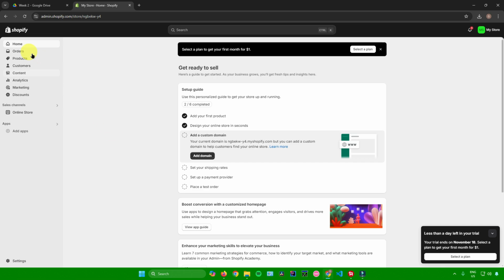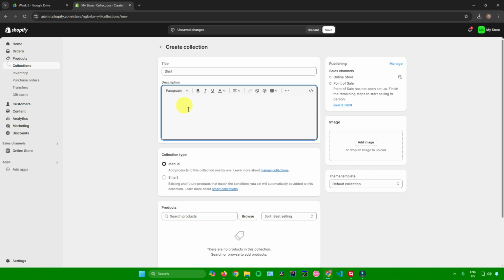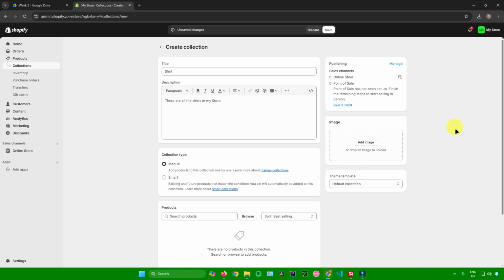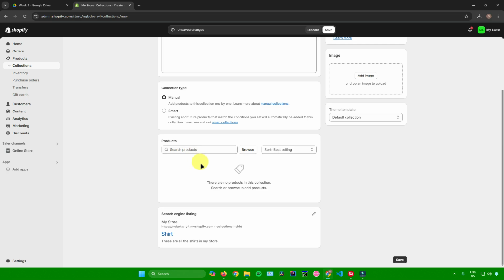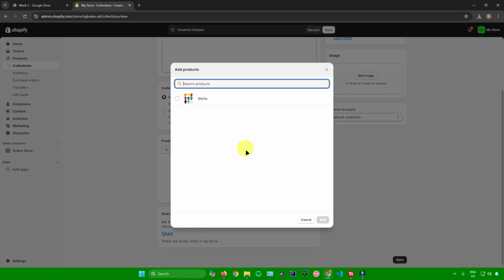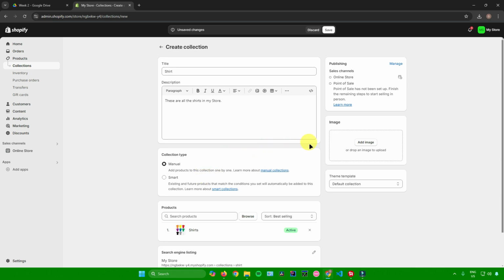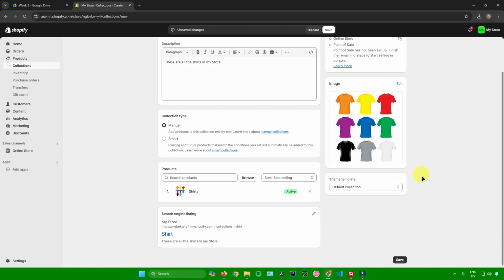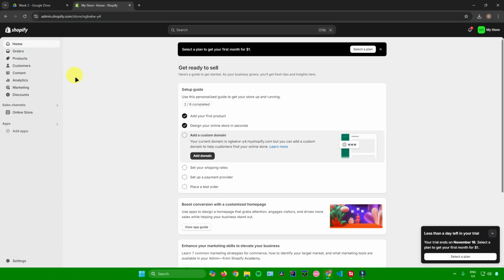Creating Collections in Shopify Quick Guide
Are you looking to organize your products effectively on Shopify? Learn how to create collections in Shopify with this quick and easy guide! Whether you want to group similar items or highlight specific products, this step-by-step tutorial will help you set up collections effortlessly.

✨ In this video, you’ll discover:
✅ How to create manual and automated collections
✅ Tips for naming and organizing collections
✅ Best practices to boost sales using Shopify collections

Make your Shopify store look professional and user-friendly while improving customer experience. Perfect for beginners and store owners who want to maximize their online sales!